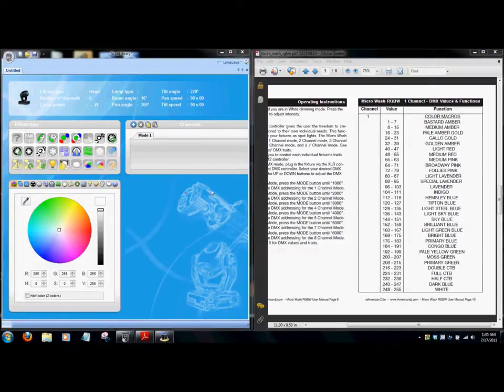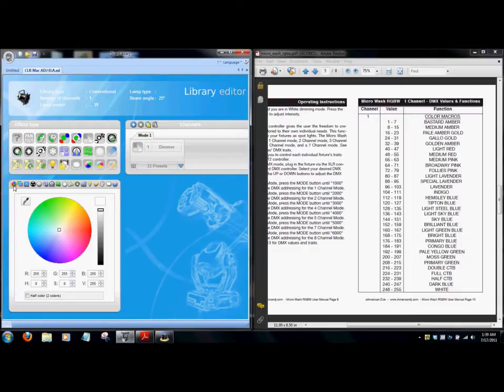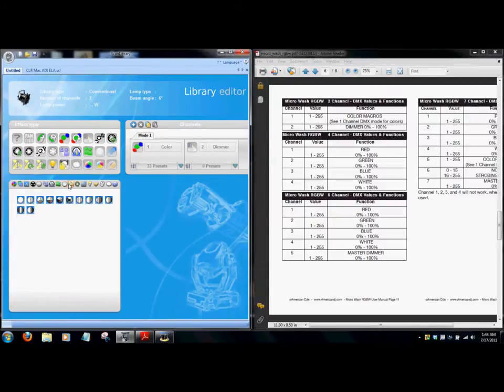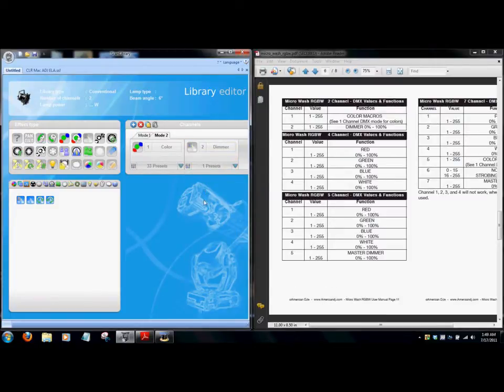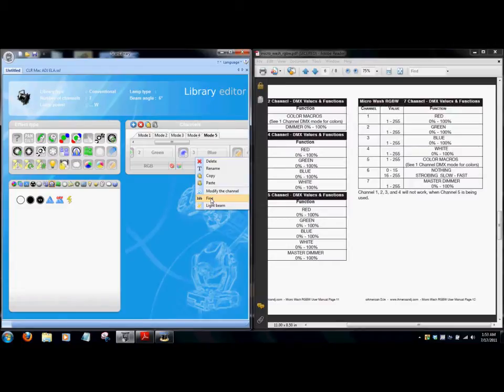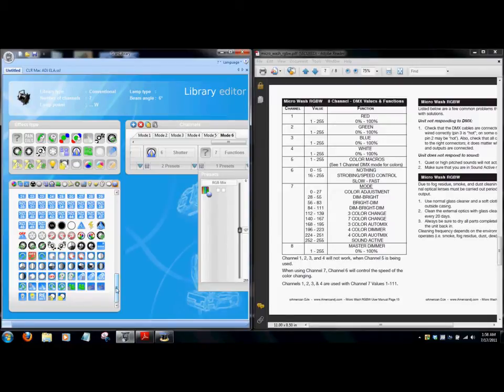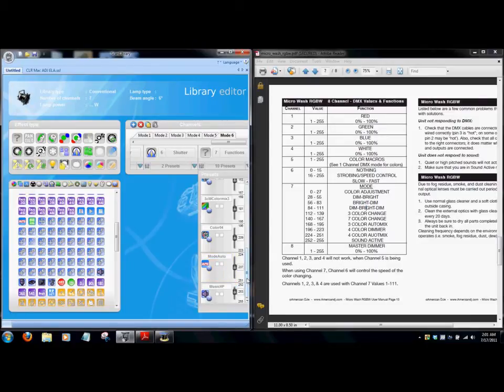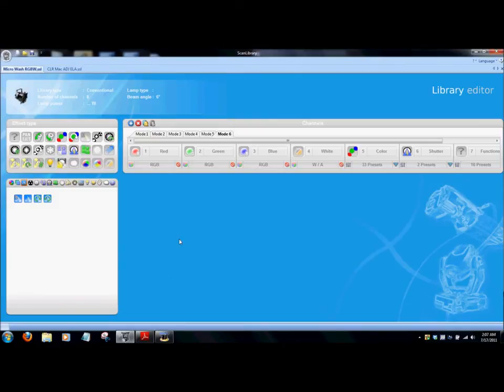Scan Library Tutorial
Scan Library tutorial. Could be 1 of a few.